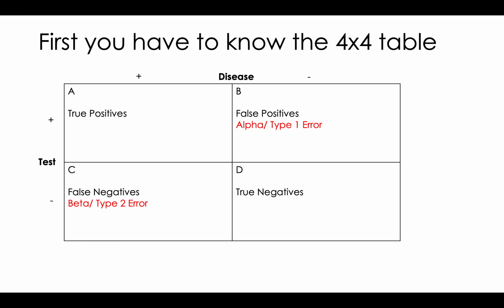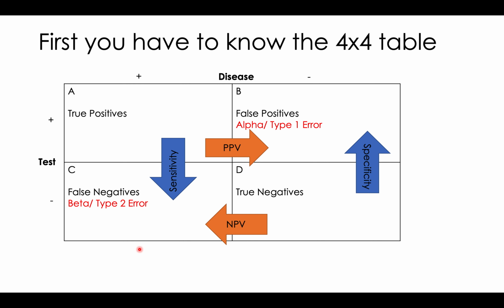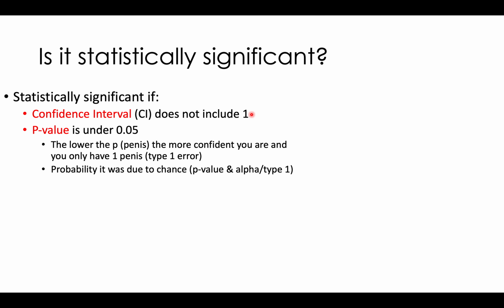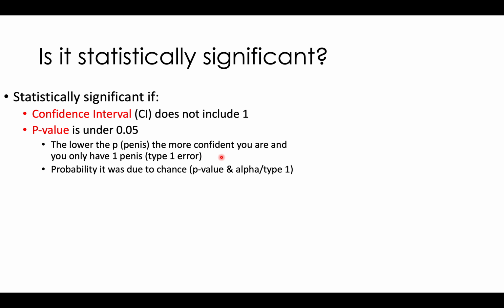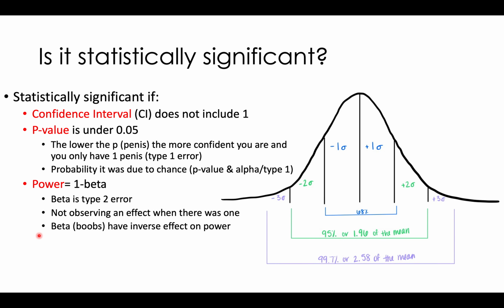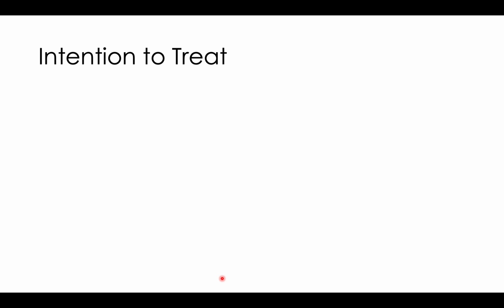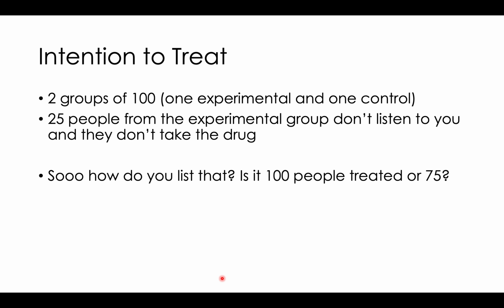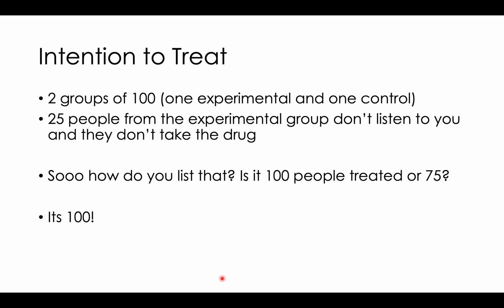Is it Statistically Significant? (and more biostats)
This video I go over if a study is statistically significant as well as standard deviation and intention to treat. These were all high yield concepts that I was asked on previous tests and hopefully this video helps you learn this evil biostatistics!